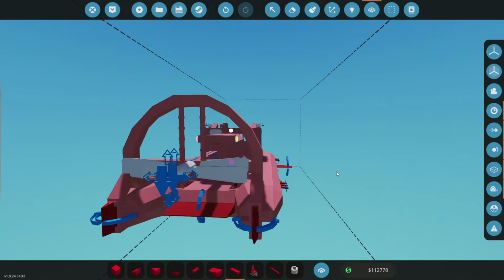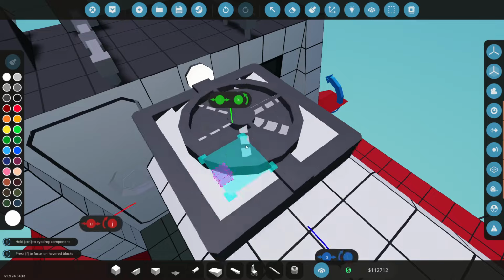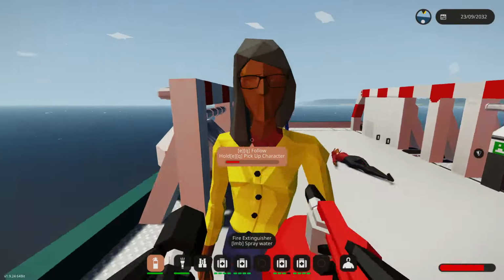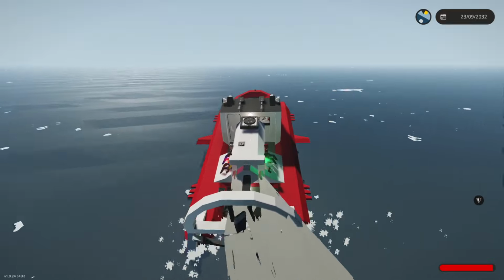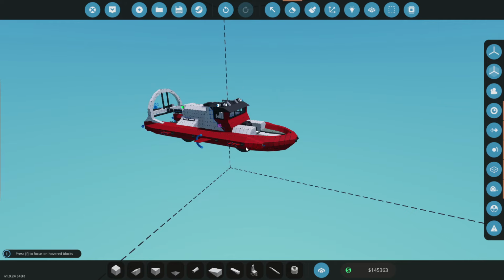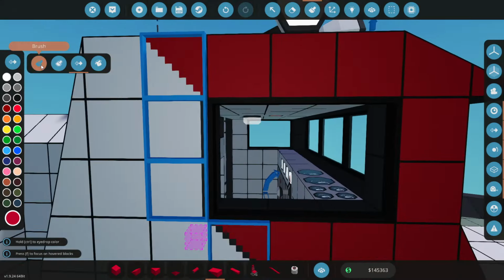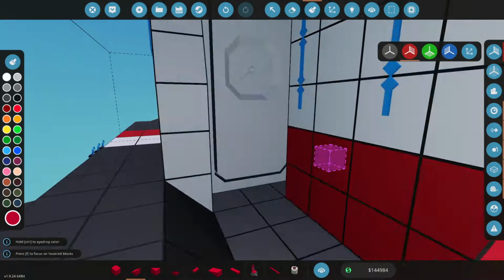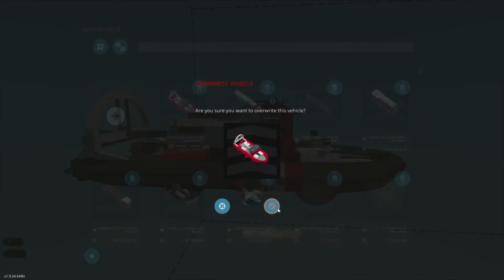PERFECT LAND, SEA AND AIR VEHICLE! - HARDCORE CAREER MODE STORMWORKS - #58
For the purposes I need this vehicle for, its perfect! its fuel efficient, stable and easy to use!